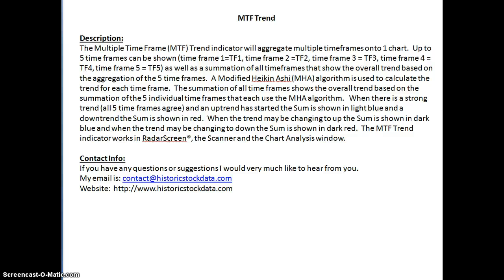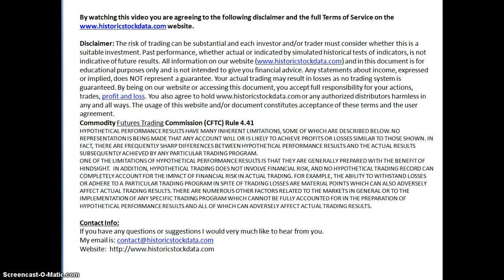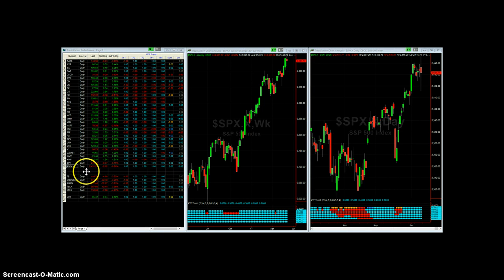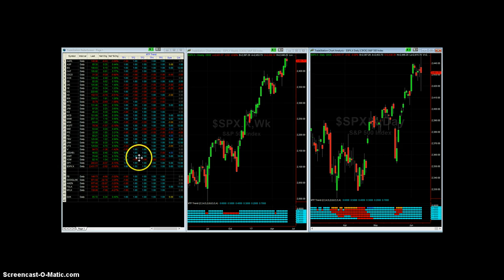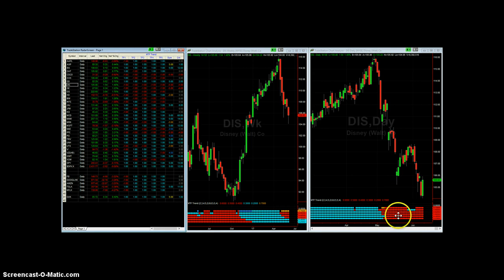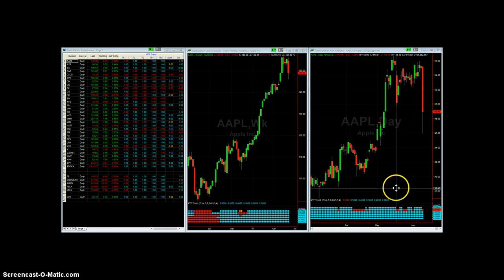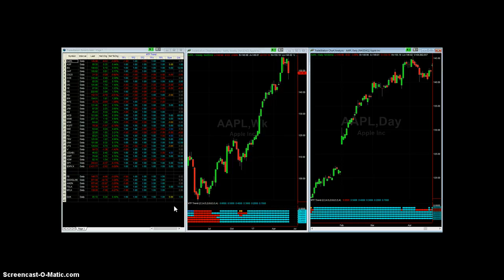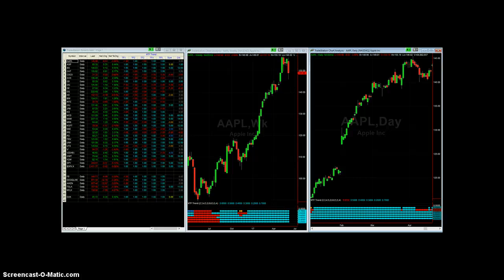Multiple Time Frame Trend (MTF Trend) indicator for TradeStation®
The Multiple Time Frame Trend (MTFT) indicator will aggregate multiple timeframes onto 1 chart.  Up to 5 time frames can be shown (time frame 1=TF1, time frame 2 =TF2, time frame 3 = TF3, time frame 4 = TF4, time frame 5 = TF5) as well as a summation of all timeframes that show the overall trend based on the aggregation of the 5 time frames.  A Modified Heikin Ashi (MHA) algorithm is used to calculate the trend for each time frame.  The summation of all time frames shows the overall trend based on the summation of the 5 individual time frames that each use the MHA algorithm.   When there is a strong trend (all 5 time frames agree) and an uptrend has started the Sum is shown in light blue and a downtrend the Sum is shown in red.  When the trend may be changing to up the Sum is shown in dark blue and when the trend may be changing to down the Sum is shown in dark red.  The MTFT indicator works in RadarScreen®, the Scanner and the Chart Analysis window.

If you have any questions or suggestions I would very much like to hear from you.